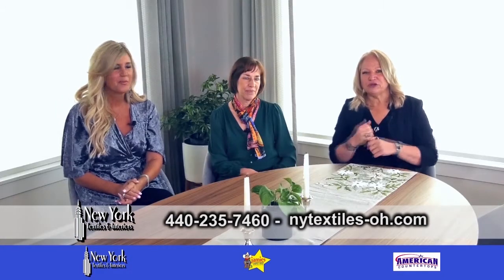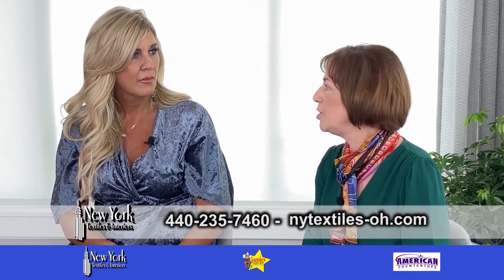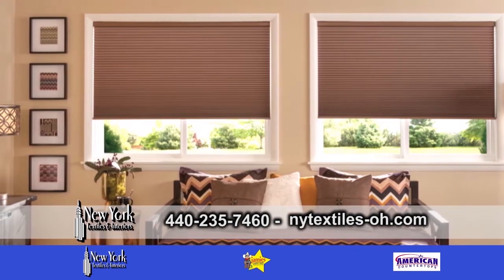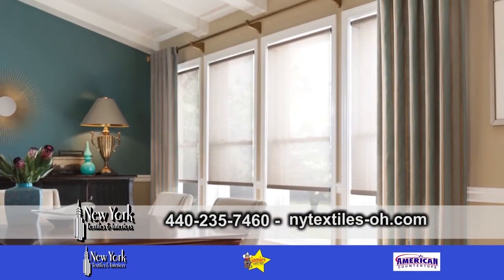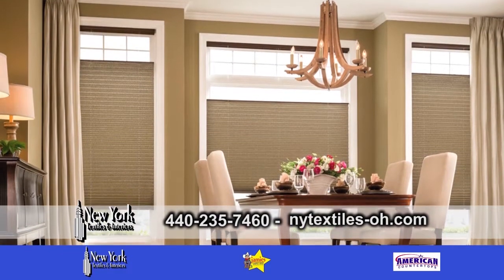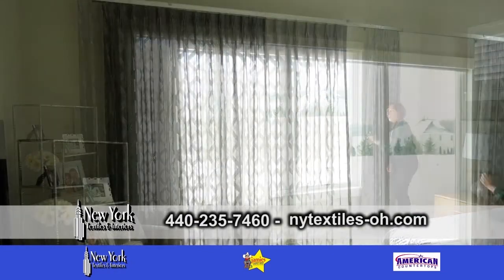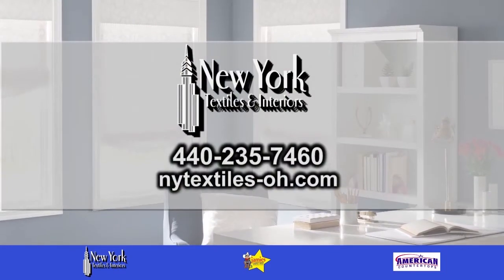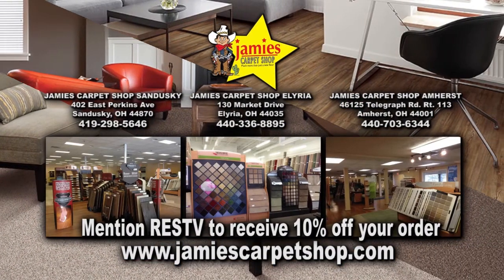Design Showcase S2 E15 - New York Textiles and Interiors